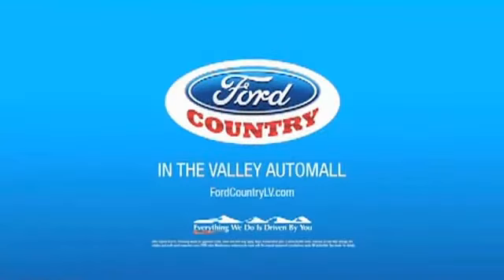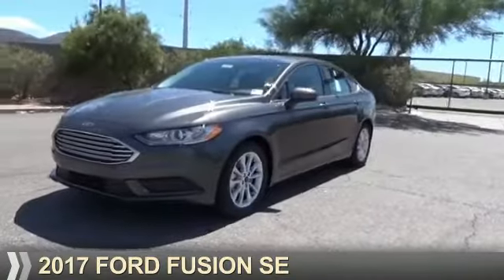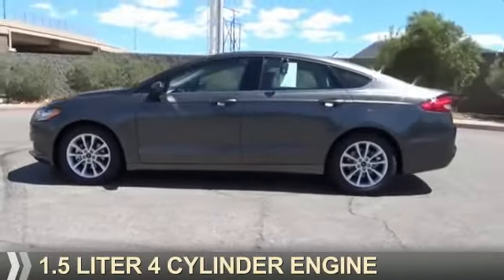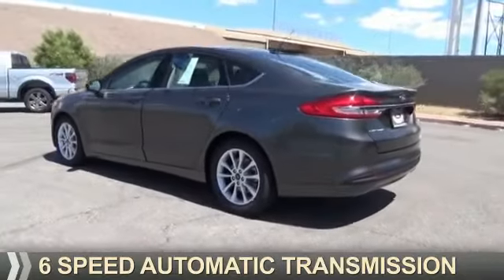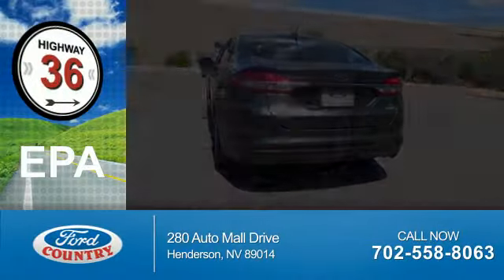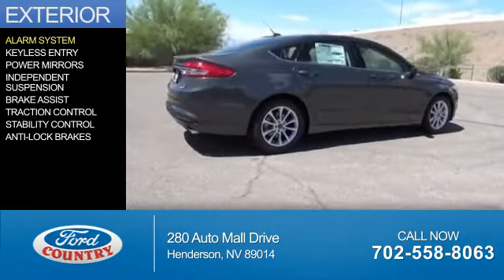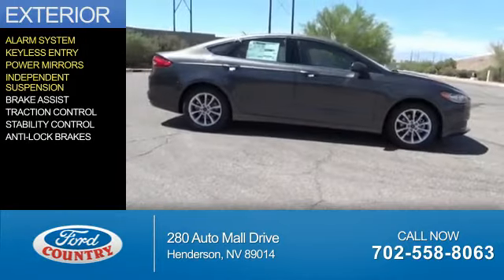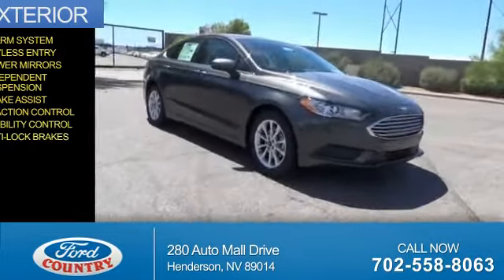2017 Ford Fusion 53966 - Henderson NV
Year: 2017
Make: Ford
Model: Fusion
Trim: SE
Engine: 1.5 liter 4 Cylinder EcoBoostcylinder FWD
Transmission: 6-Speed Shiftable Automatic
Color:
Mileage: 1
Address:
VIN:3FA6P0HDXHR110522